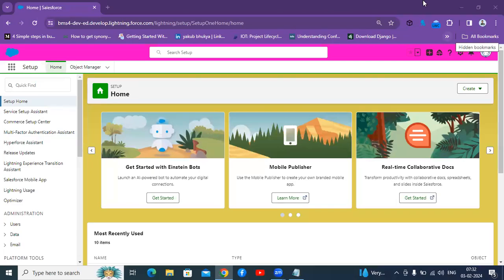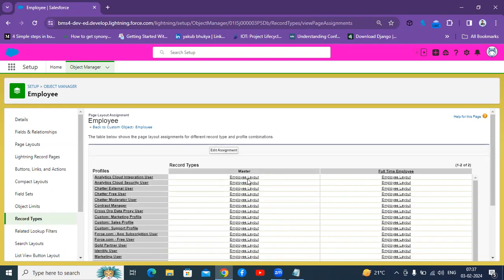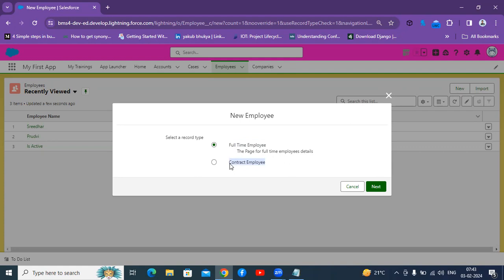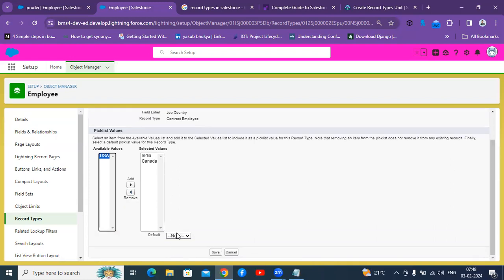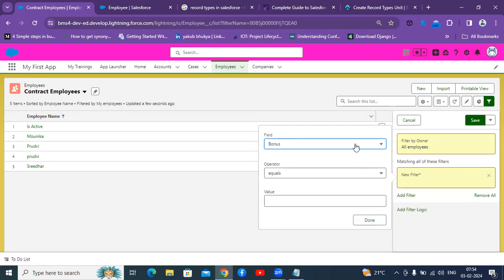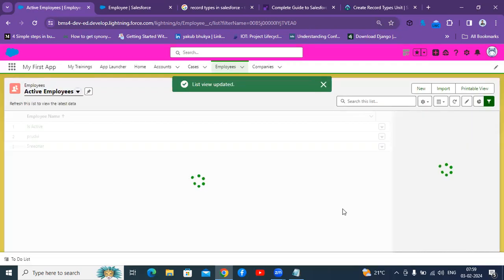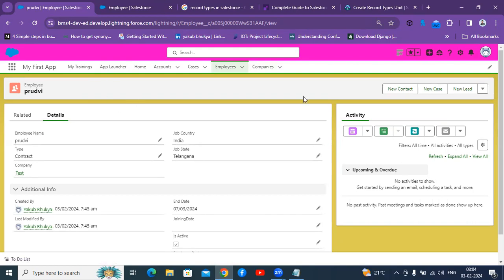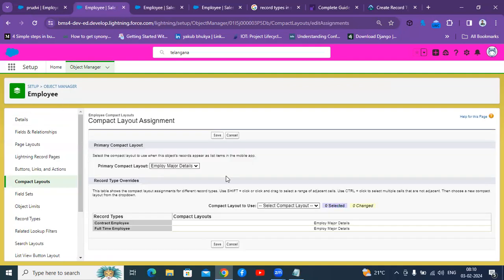15 Record Types